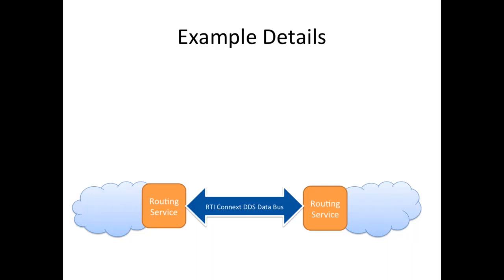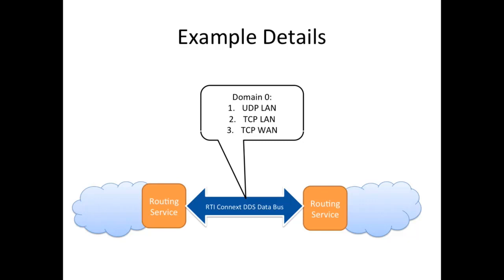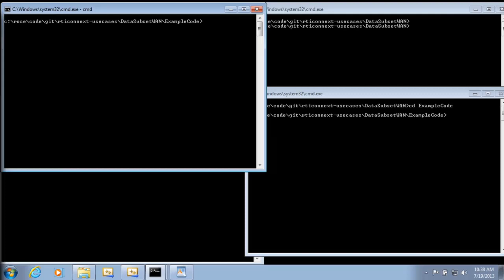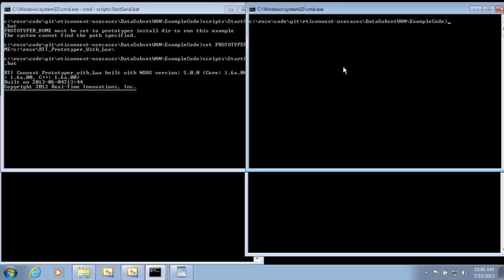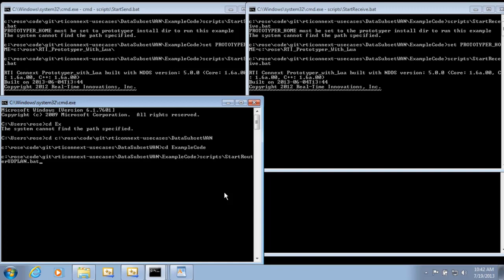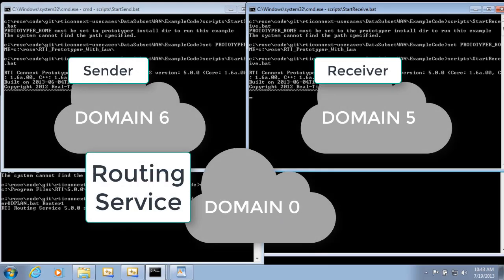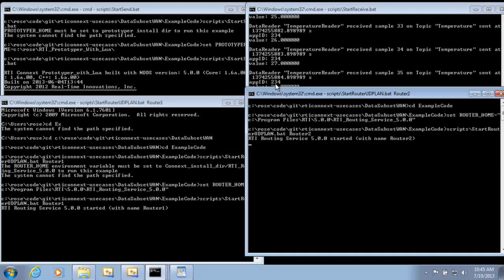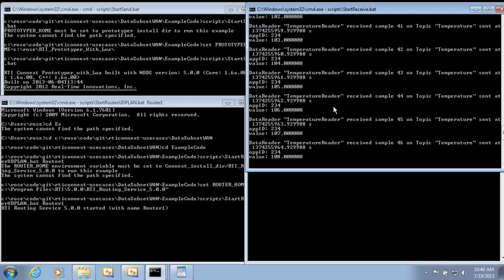Case + Code: Monitor Remote Devices Example - Overview